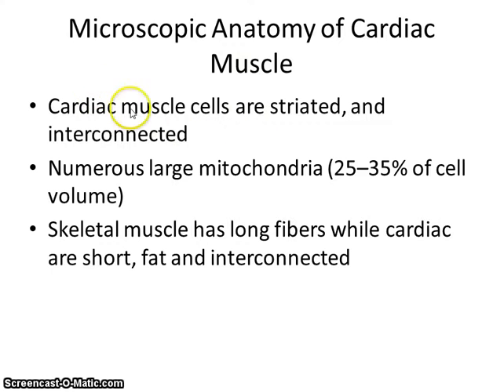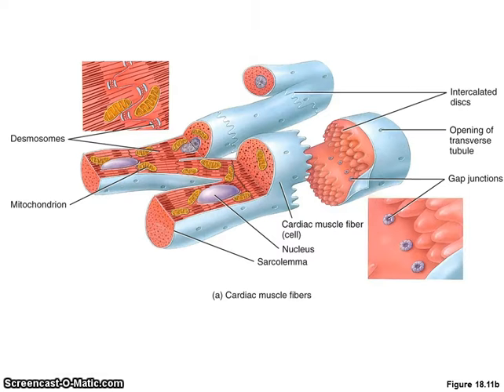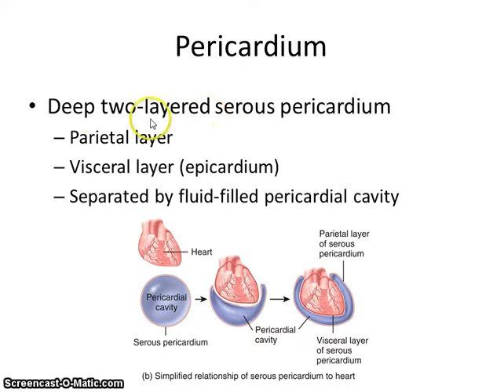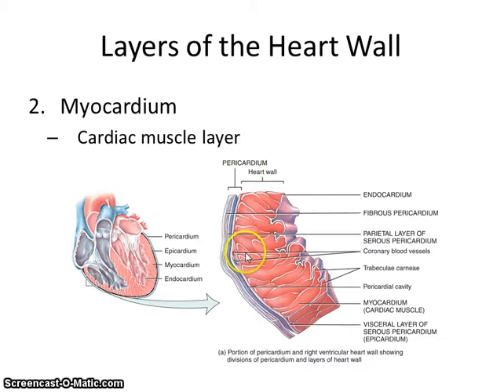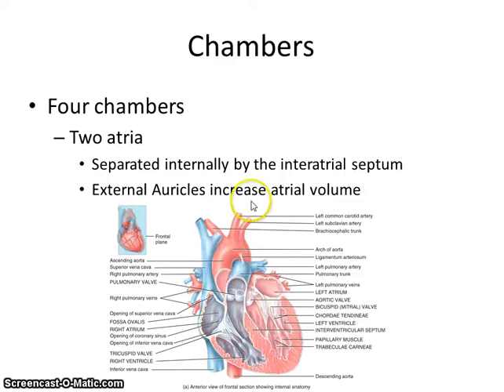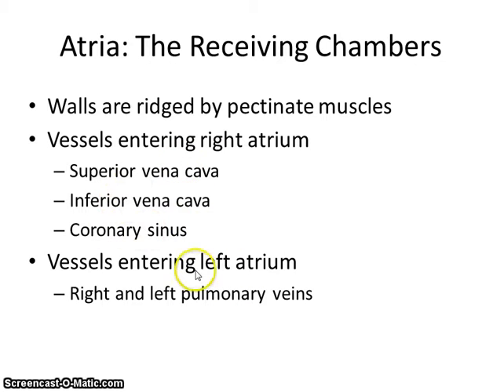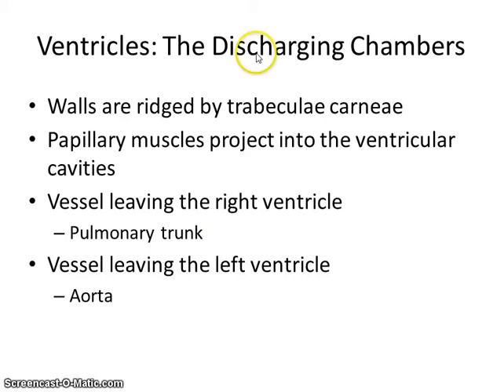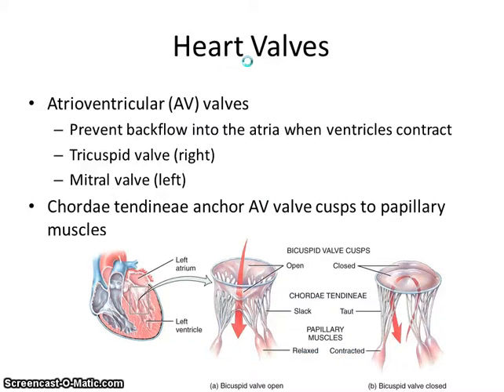A&P 2 Chapter 20 (Part 1): Cardiovascular System